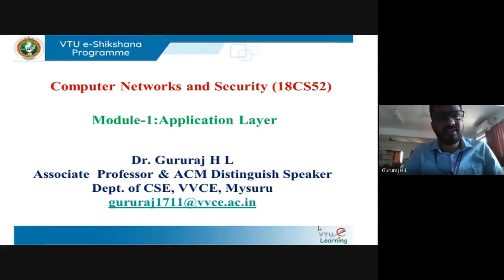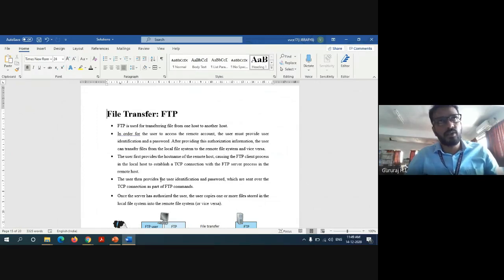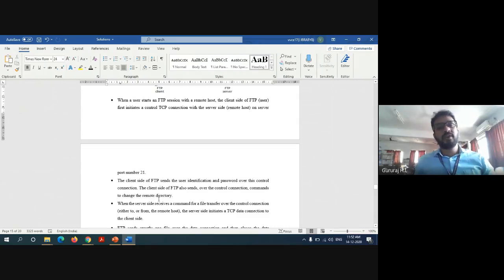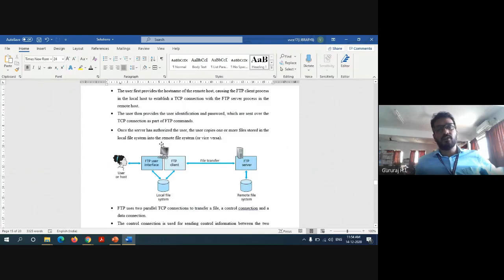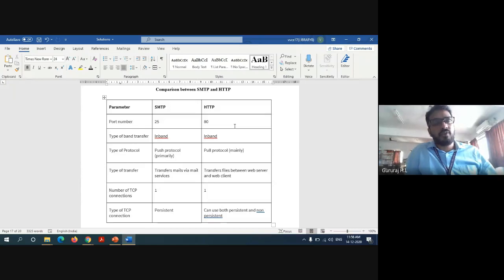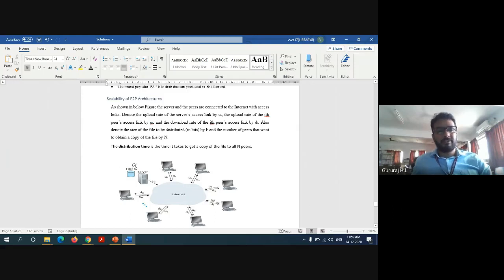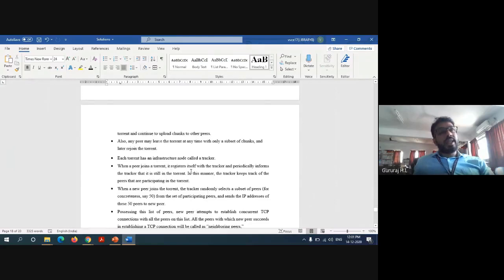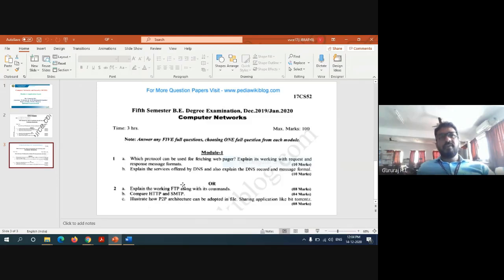Module 01 - Session 13